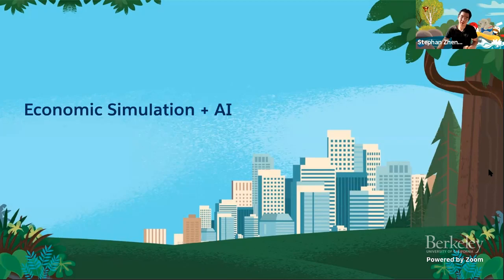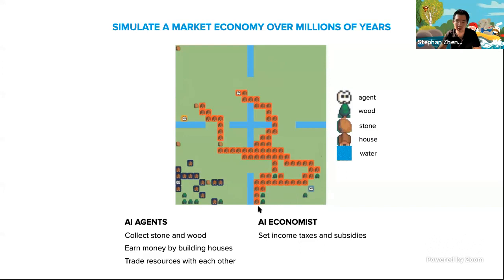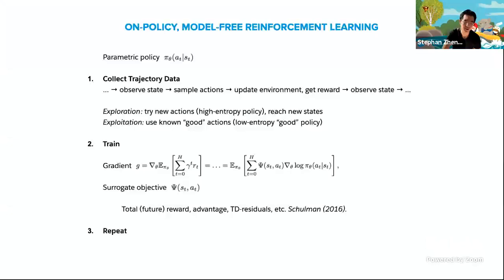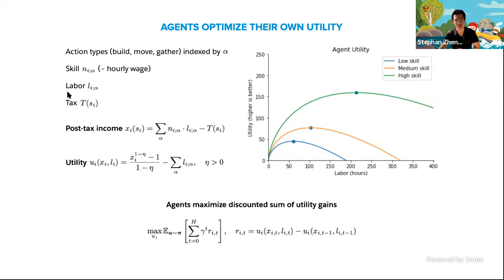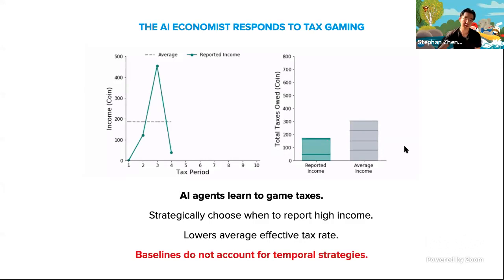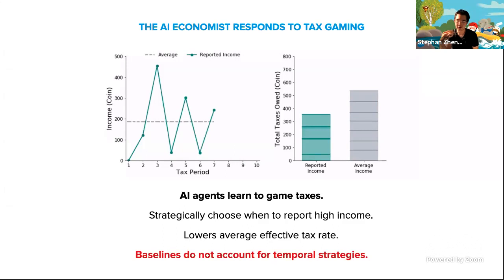The AI Economist: Improving Equality and Productivity with AI-Driven Tax Policies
Stephan Zheng (Salesforce Research)
Theory of Reinforcement Learning Boot Camp